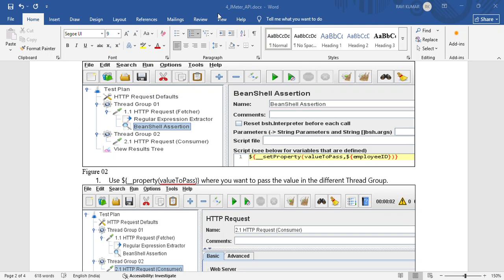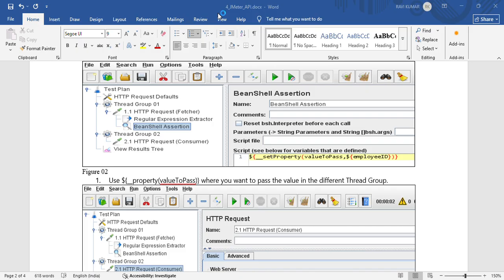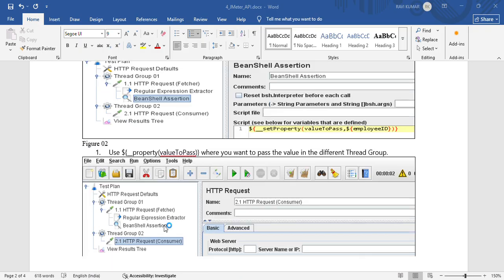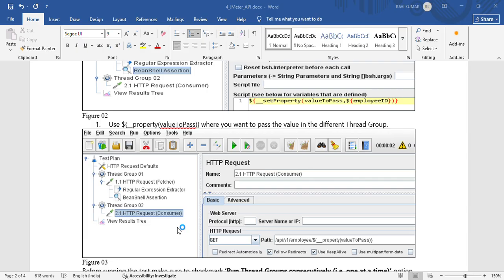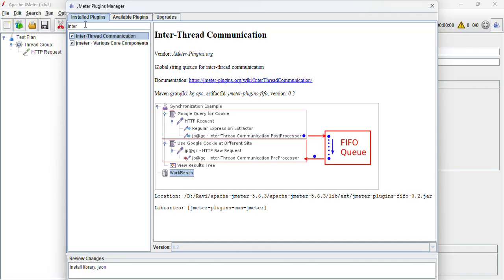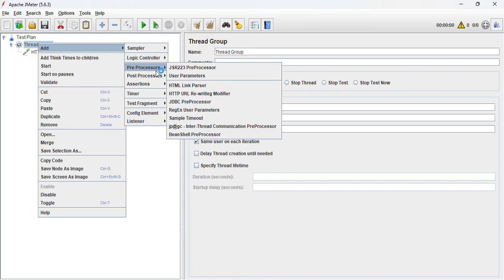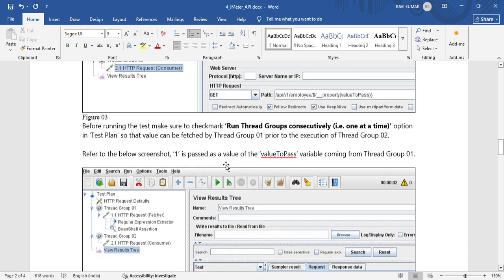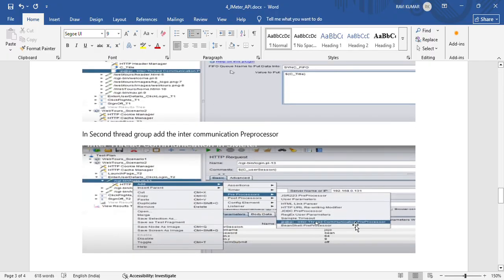JMeter Interview Q #3 | Inter Thread Communication(Pass values from Thread-1 to Thread-2)jmeter